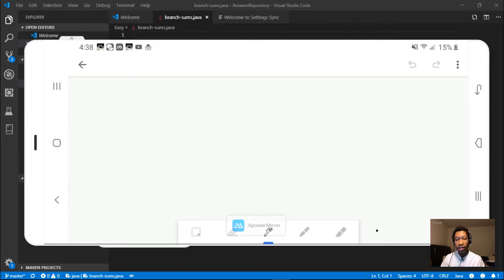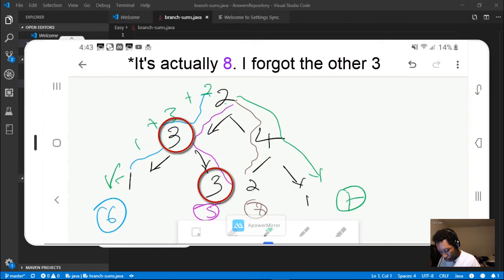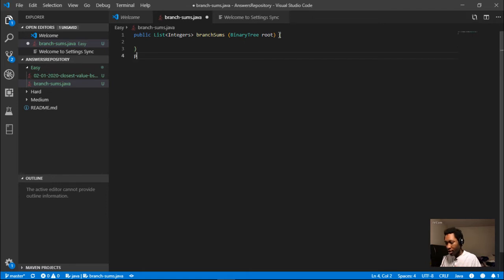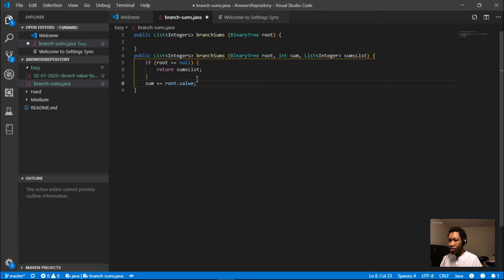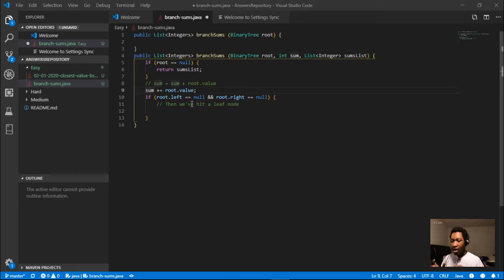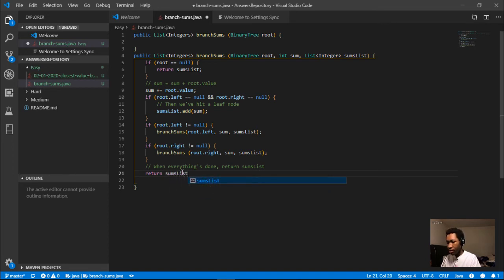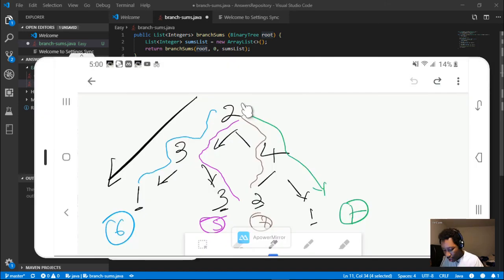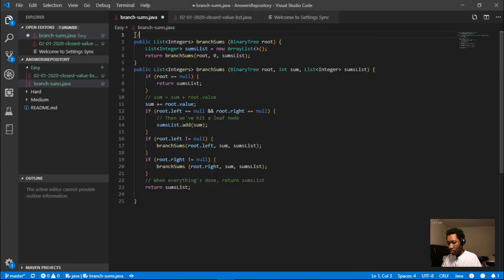Branch Sums of a Binary Tree | Coding Interview Question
In this video, we implemented the depth-first search graph traversal algorithm recursively to find the sum of every branch in a binary tree. Happy Coding!

TIMESTAMPS
Question Description: 0:20
Conceptualization: 0:30
Code: 2:45
Complexity analysis: 09:18